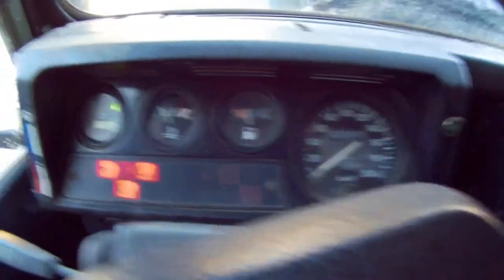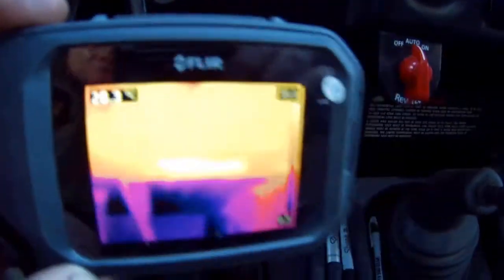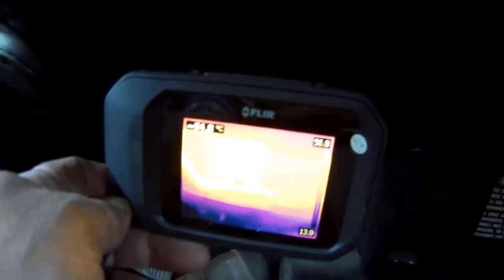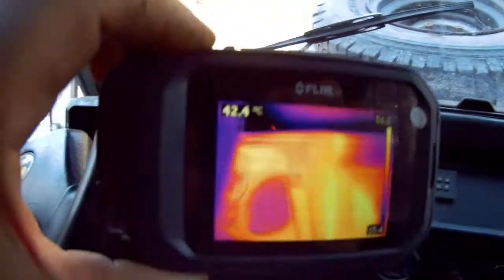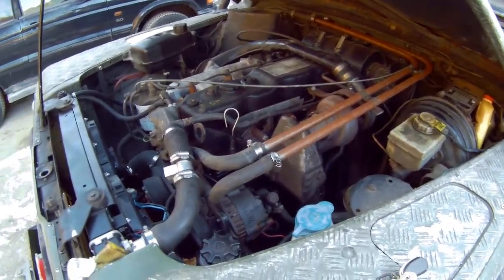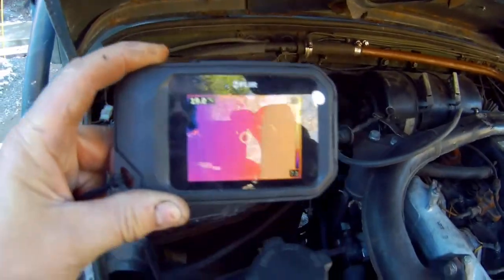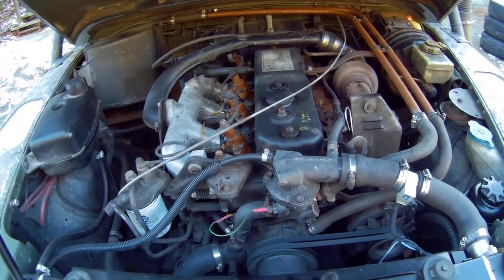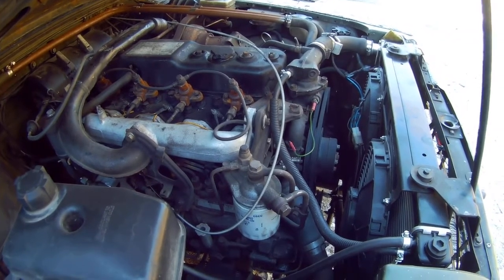Defender heater modification part 6 New vehicle test at -5C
Another test, this time with a Flir thermal imaging camera
Pictures at the end showing heater outlets and max temperature attained at idle after a short run
Cheap and cheerful modification to the heater box with excellent results!

You can do this modification to any pre 2007 Land Rover – and it works!